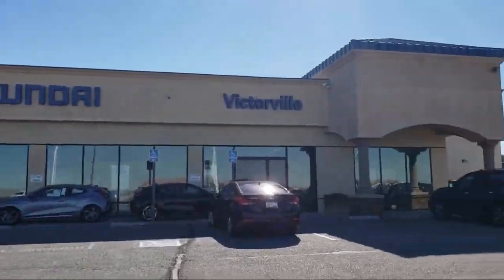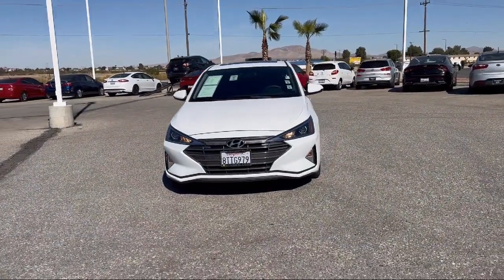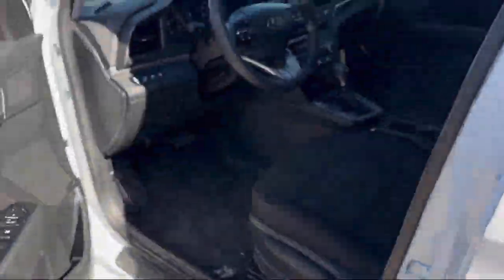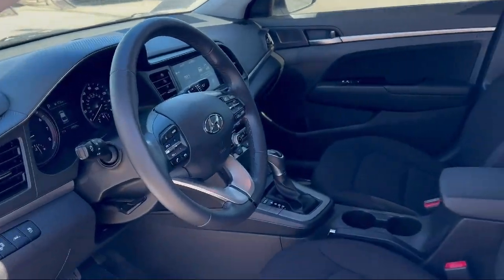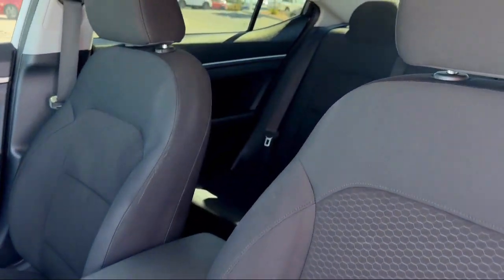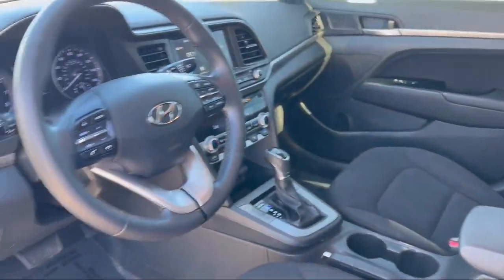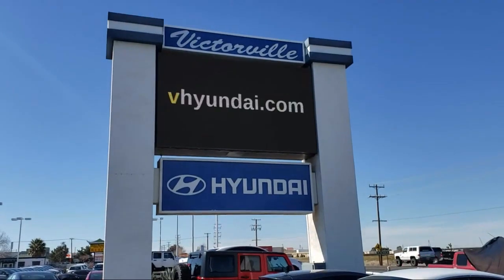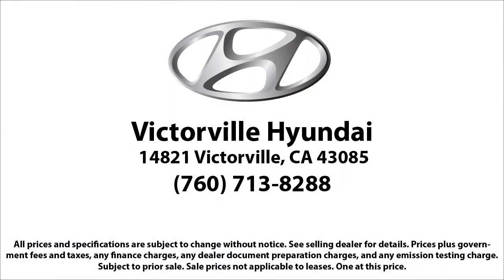2020 Hyundai Elantra Value Edition Sedan Victorville Apple Valley Hesperia Adelanto Barstow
2020 Hyundai Elantra Value Edition Sedan Stock Number: 2310515 Vin:5NPD84LF7LH632549.

Victorville Hyundai
14821 Palmdale Rd A